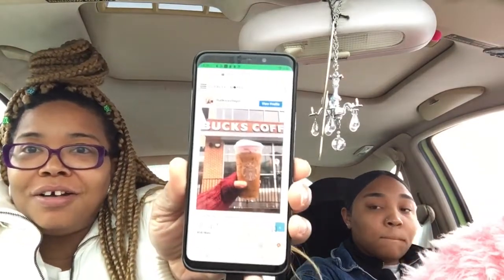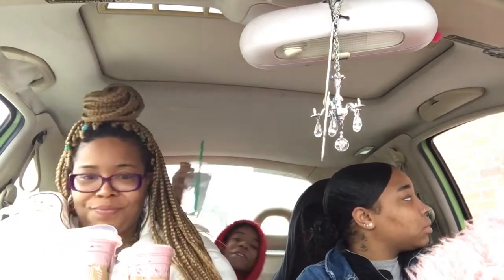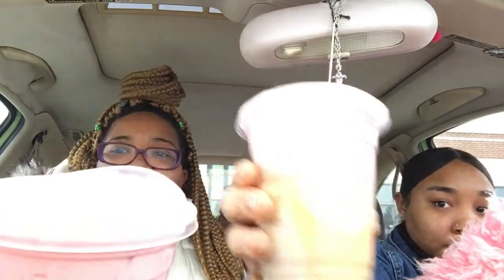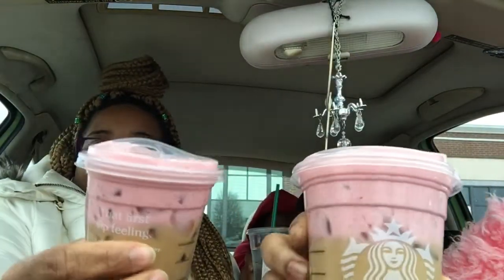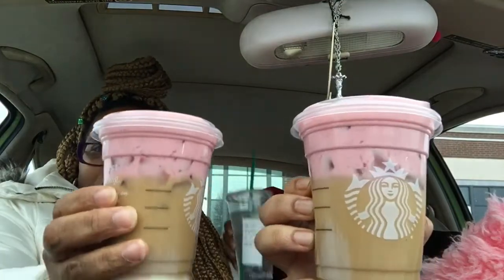HAPPY VALENTINES DAY | WE TRIED THE VALENTINES DAY DRINK FROM STARBUCKS SECRET MENU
Valentines Day Drink from Starbucks Secret Menu